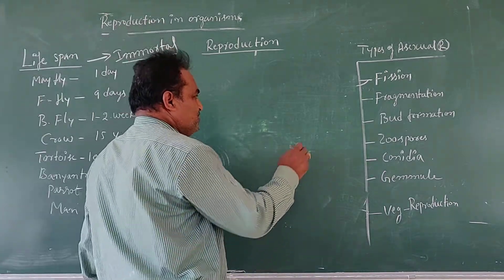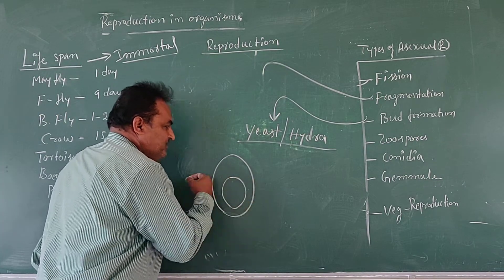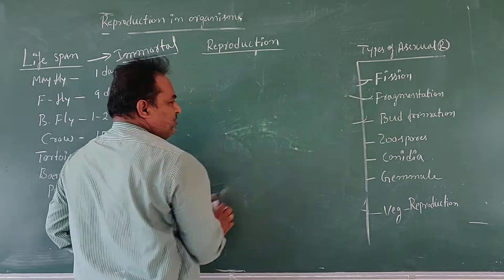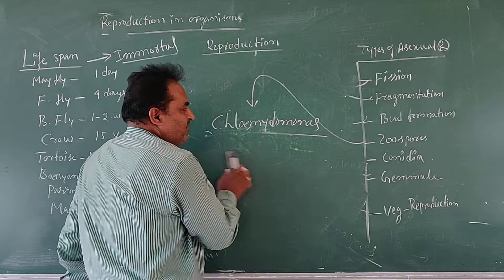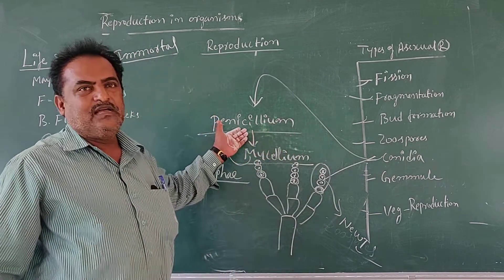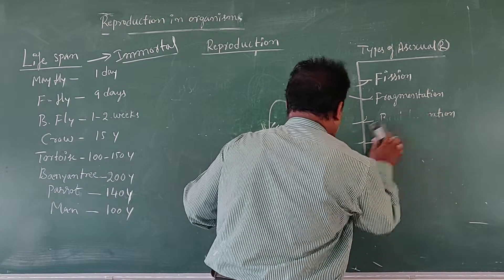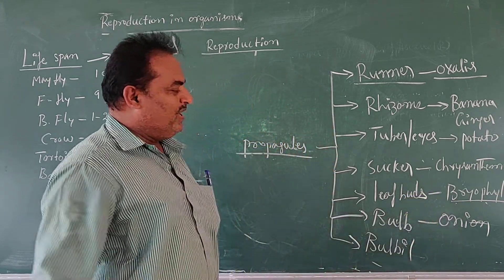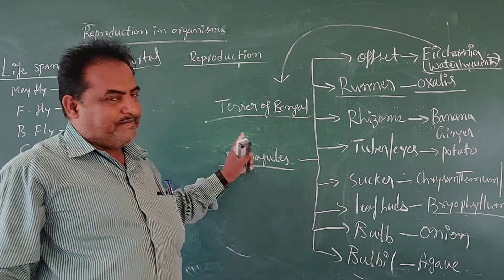II BIOLOGY CLASS- 2